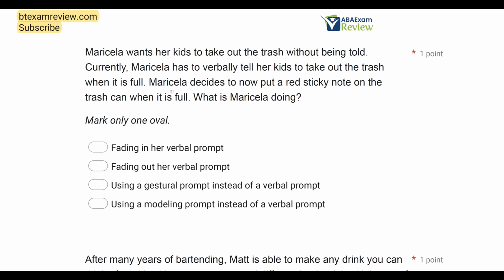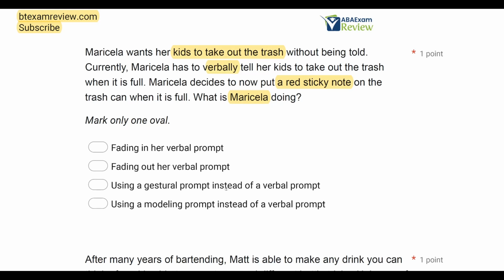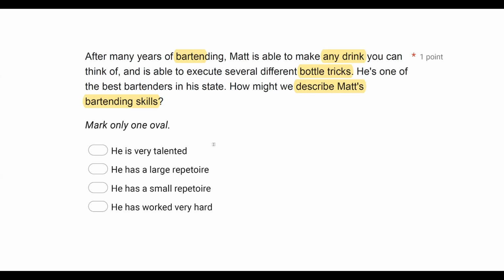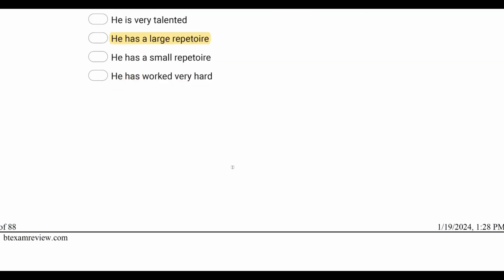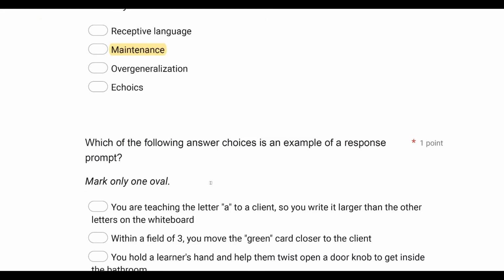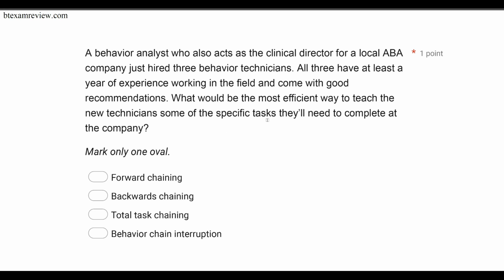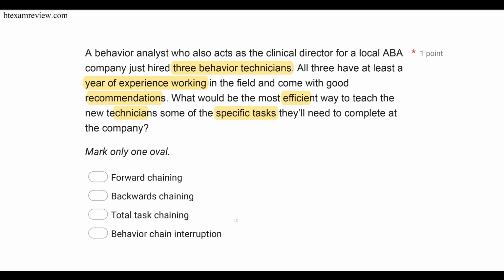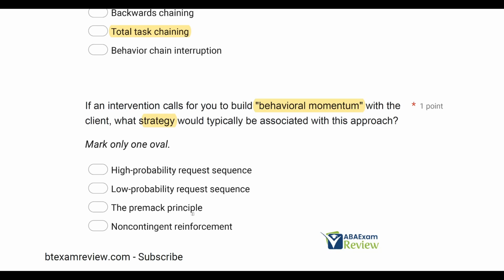Pass the RBT® Exam | RBT® Practice Exam - Full Mock RBT® Exam Review [Part 33]